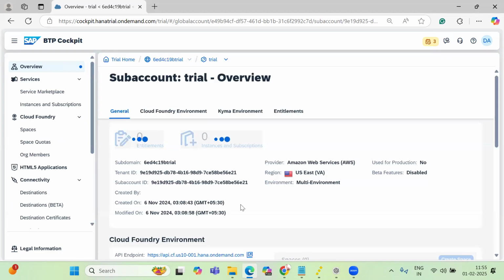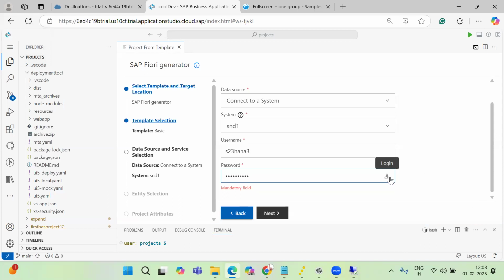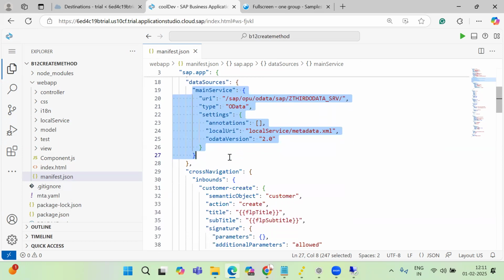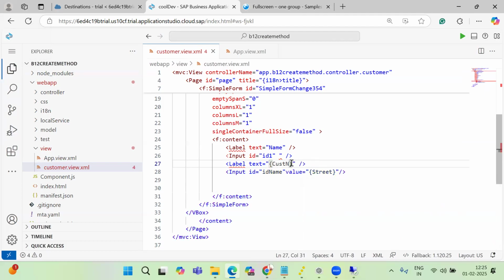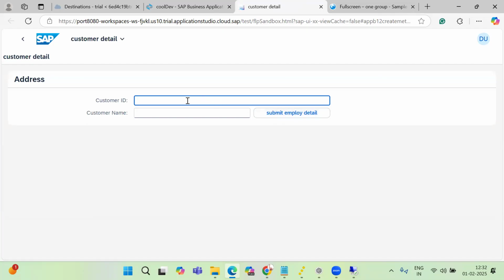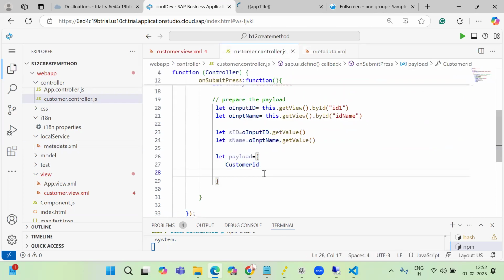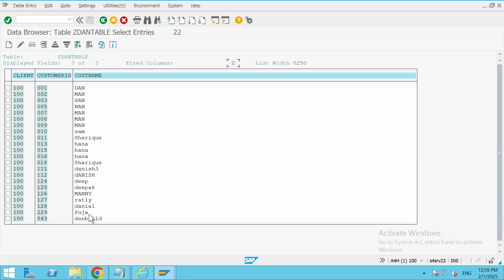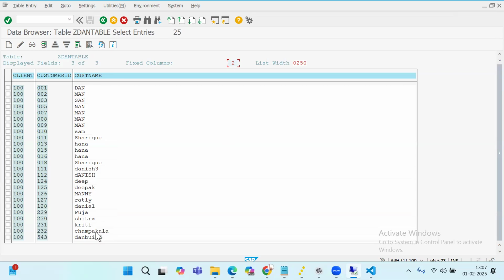post Call odata